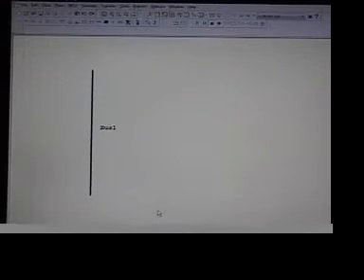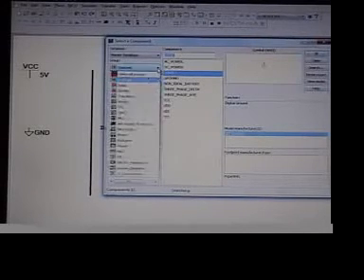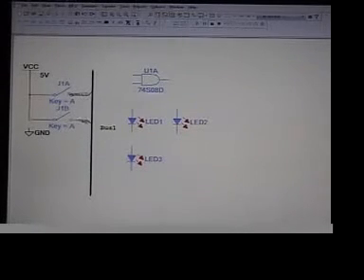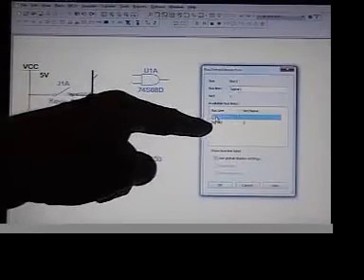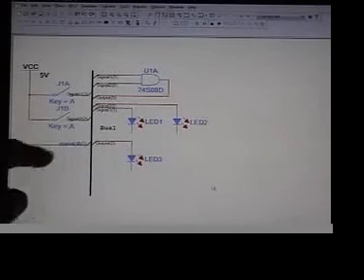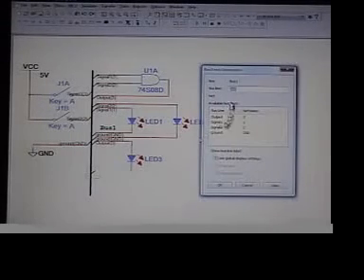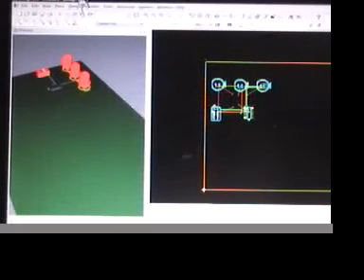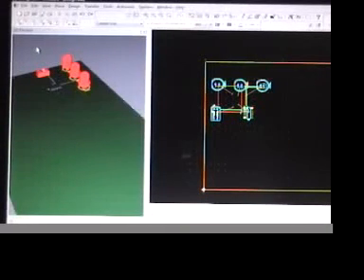Multisim How to Use a Bus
This is a helpful howto for Multisim digital circuit design software. It shows how to place and connect a 'bus' containing multiple wires. It also shows how to place components, connect them, test a project using simulation, and then convert the project to a final printed circuit board. Good for beginners.